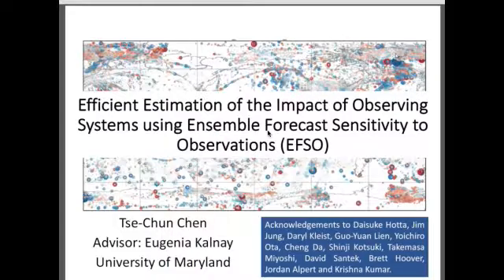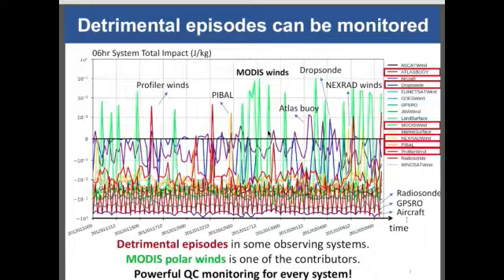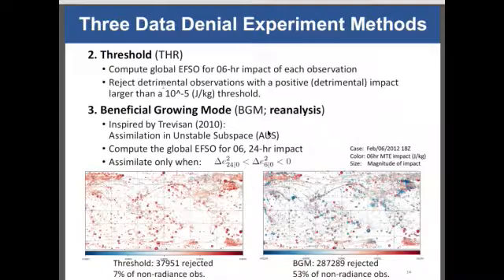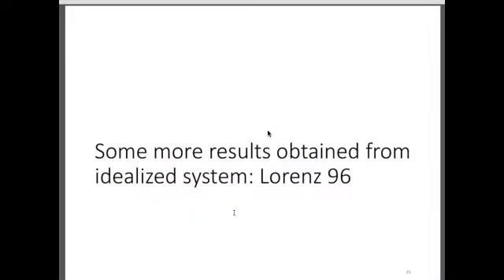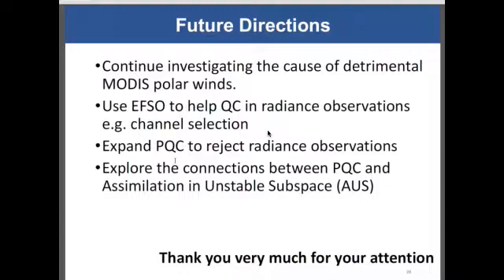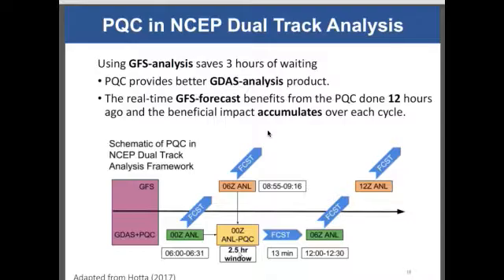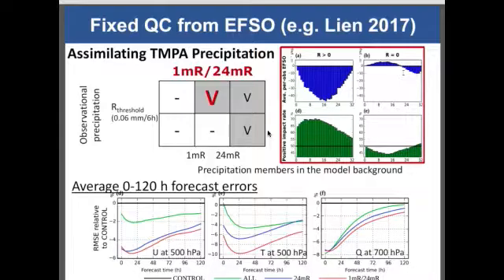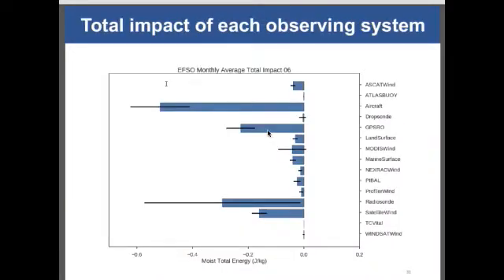Tse-Chun Chen of University of Maryland. EMC seminar on July 18, 2017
EMC seminar by  Tse-Chun Chen of University of Maryland on July 18, 2017
Efficient Estimation of the Impact of Observing Systems using Ensemble Forecast Sensitivity to Observations (EFSO)
Abstract: